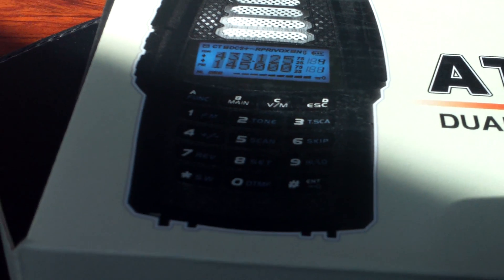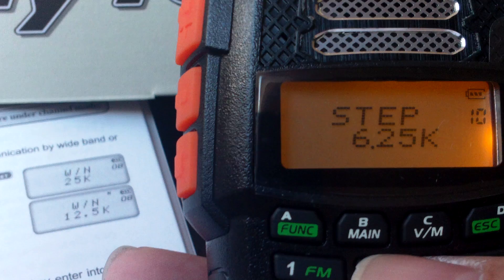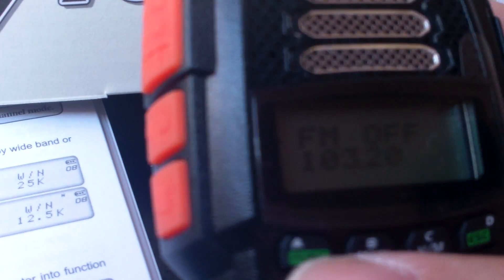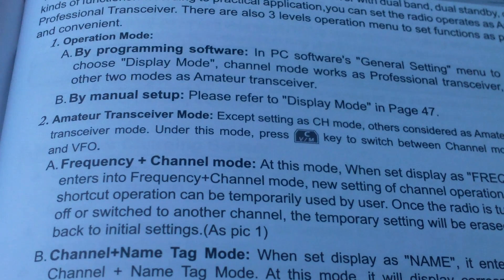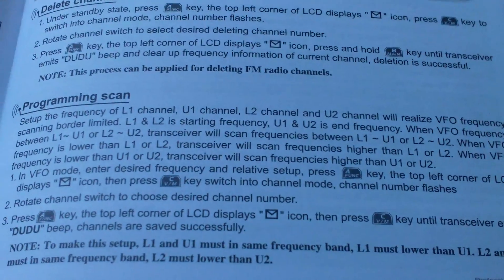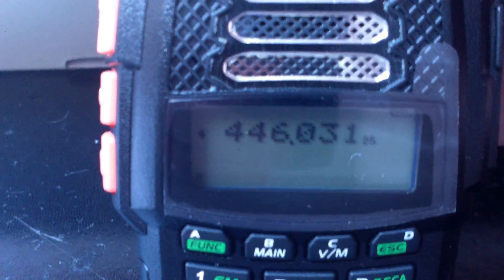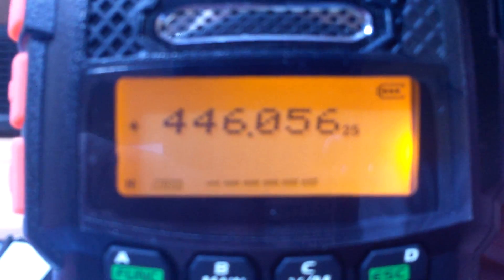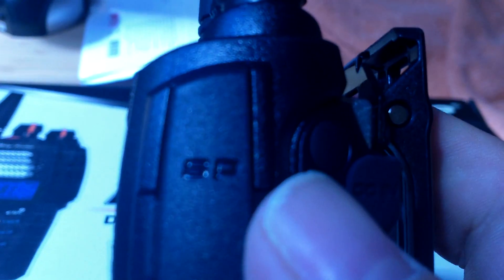Anytone AT-398uv First Look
Just arrived and before programming so just a small "hello" look at the radio. 136-174 and 400-520MHz it seems much better constructed than some of the Baofeng I recently had here, more robust and strong maybe best description. Heavy 2200MaH Li-ion battery, drop in charger, optional plug in charger to battery and a good thick and seems well written manual. 6w VHF and 5w UHF are quoted and we will see this onwards. Next steps are programming, charging and out and about what is on air stuff.  So, back soon with that.